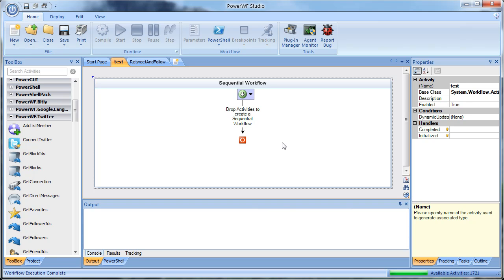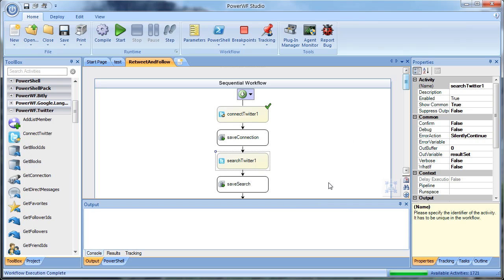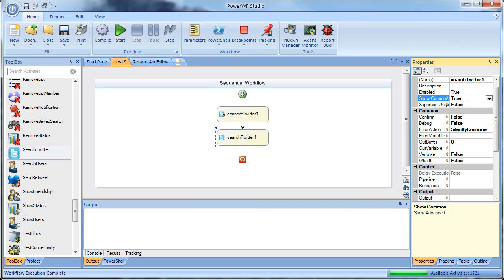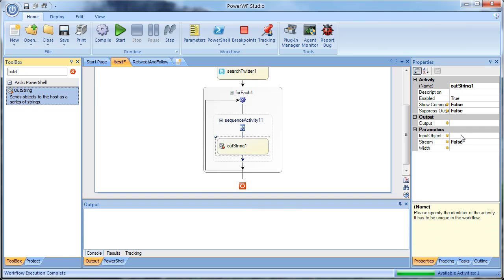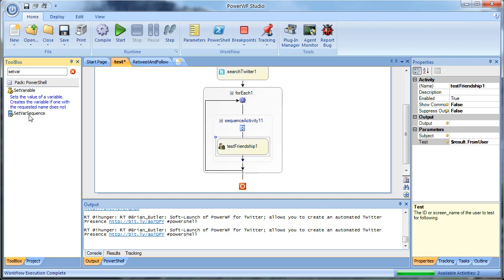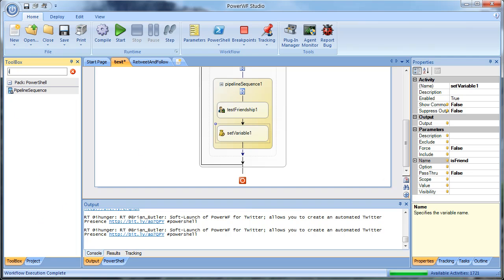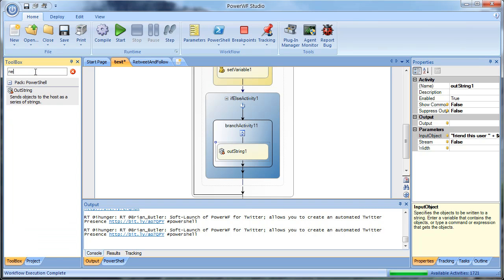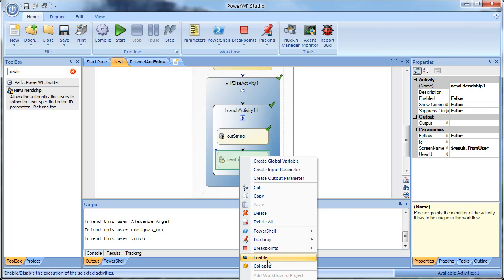PowerWF for Twitter - Building a Workflow in the UI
Ben builds up a workflow from scratch that searches Twitter for a particular search term, iterates the results, then follows the user if his Twitter account isn't already following them.